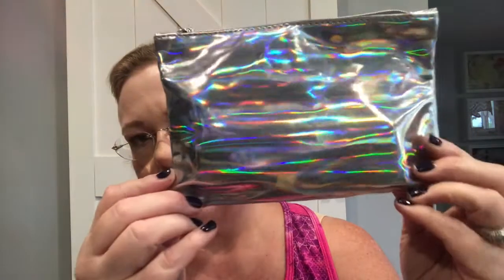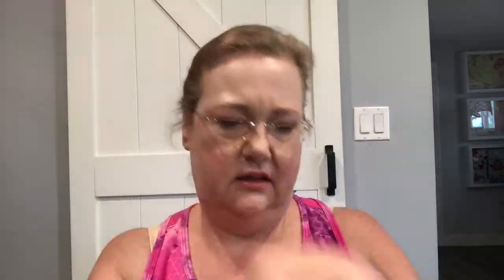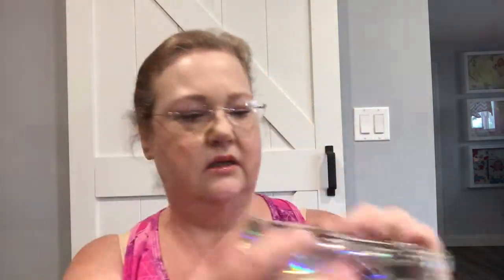Ipsy Unbagging August 2020 👛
Sorry, I don’t have any free bag codes. I guess they expired at the beginning of August. I’ll let everyone know when I get more.